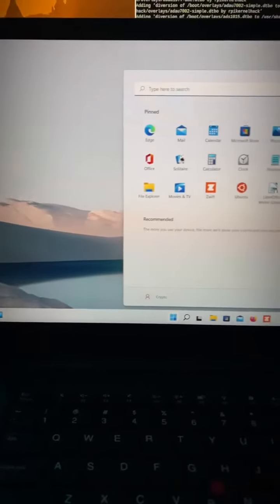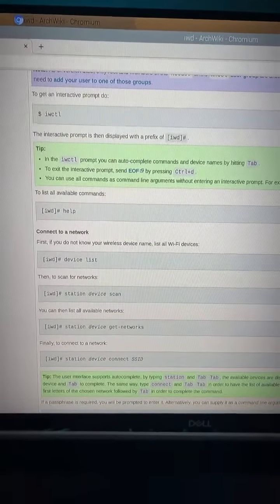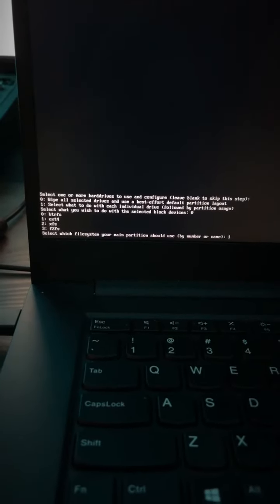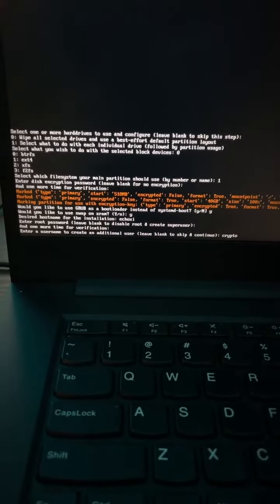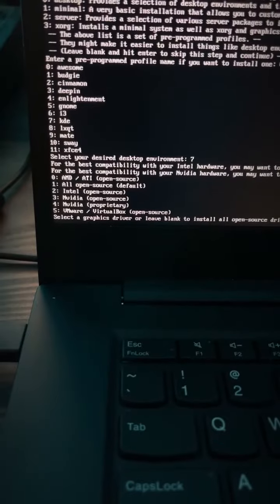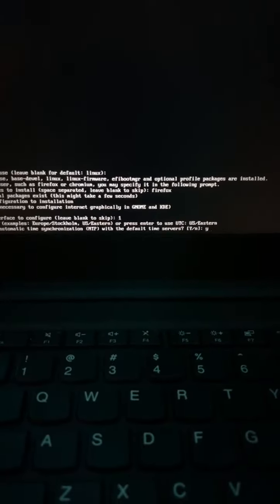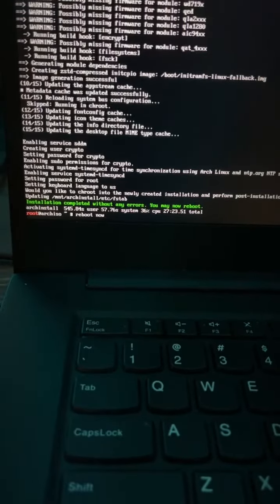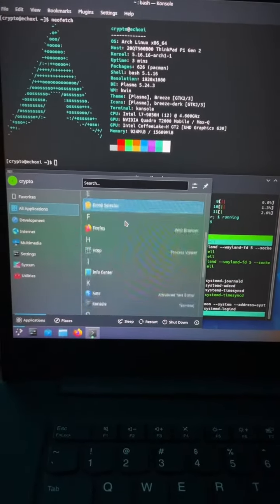Installing Arch Linux with the guided installer! Easy Mode!